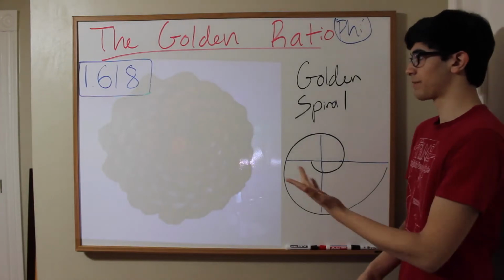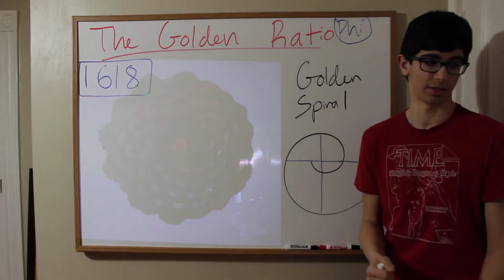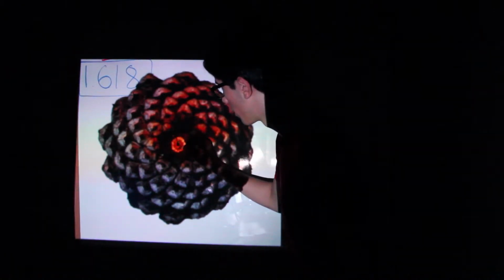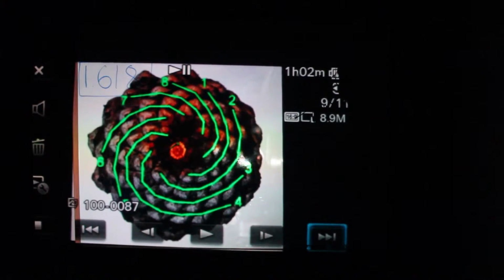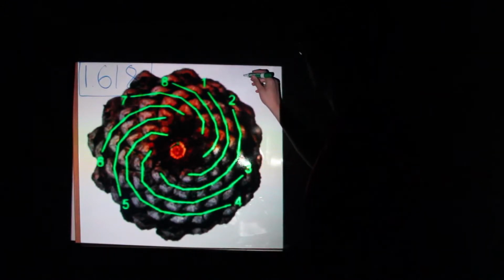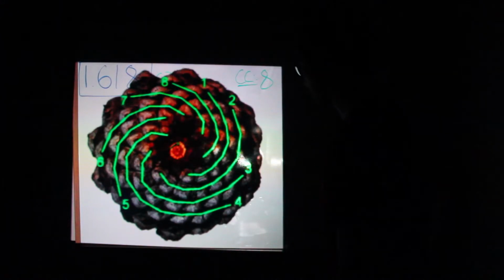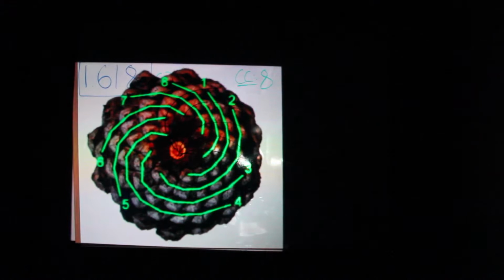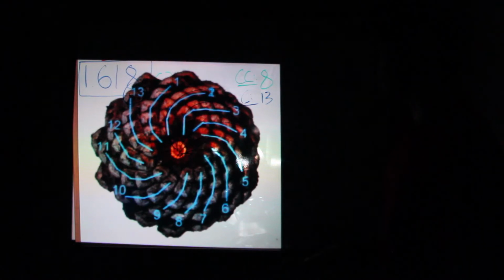6.) The Golden Ratio: Nature